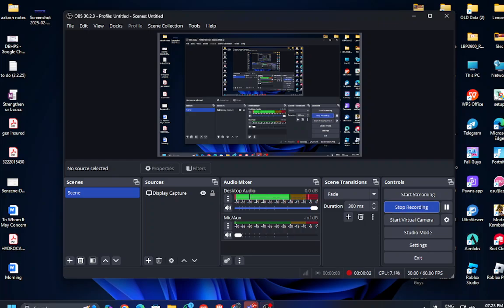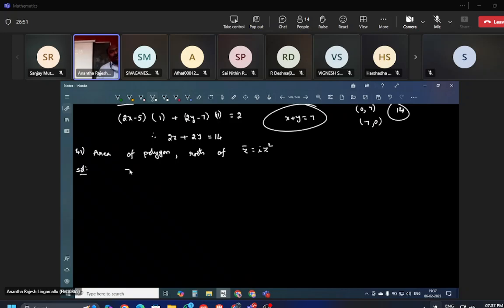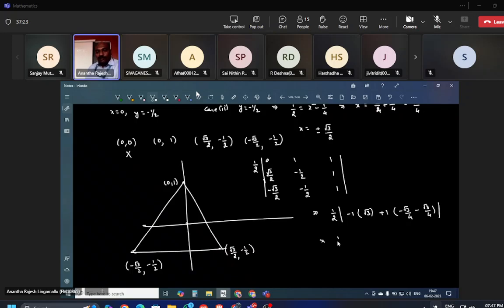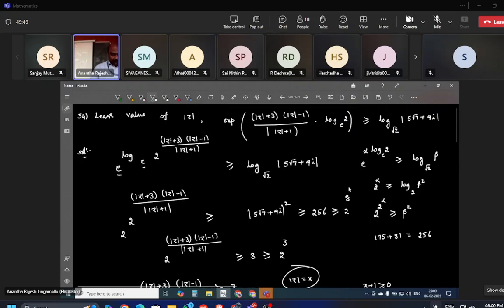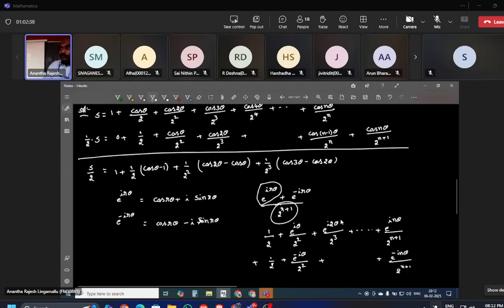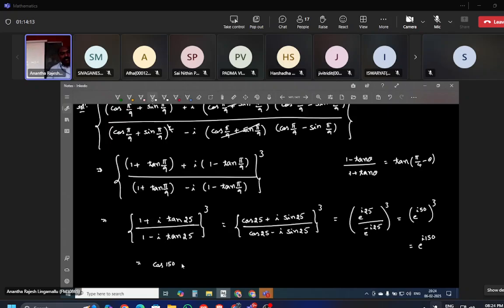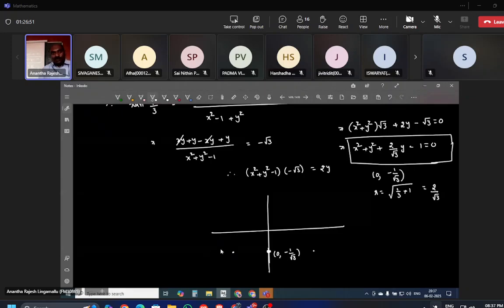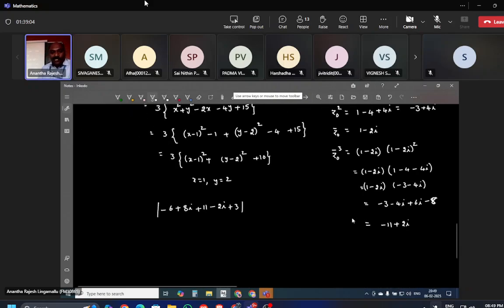Complex no. Solving